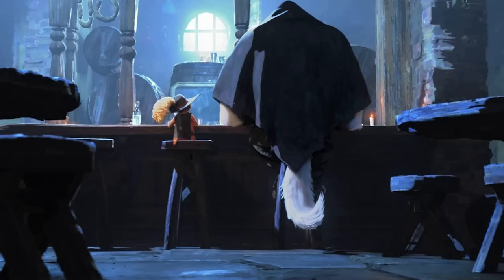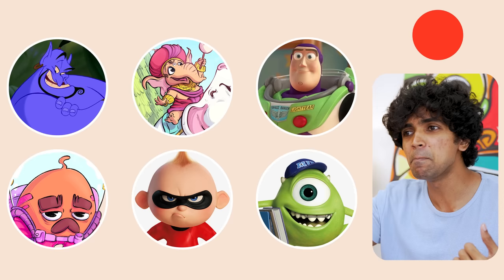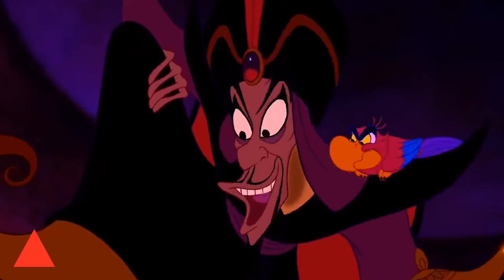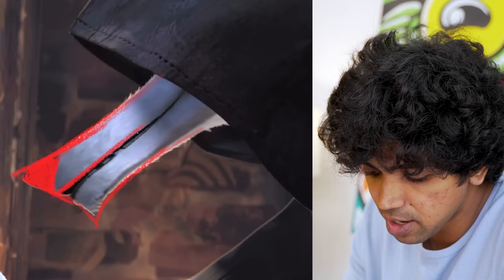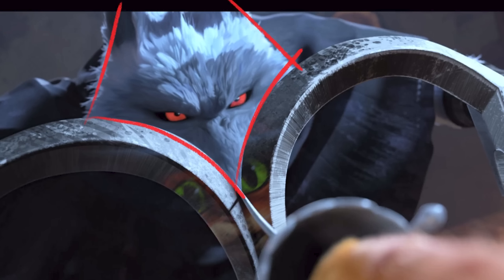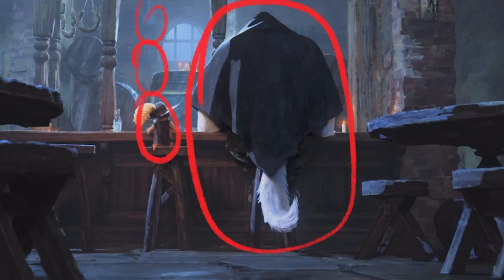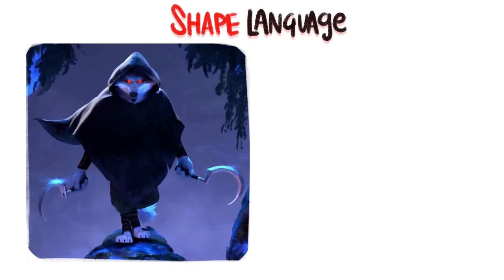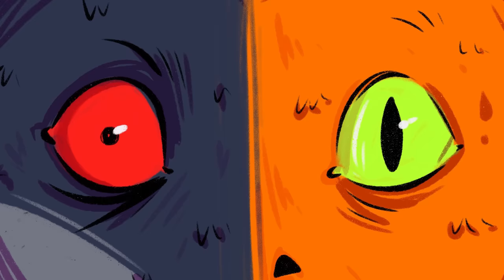“How THEY Draw GREAT Characters Designs?”- A Study of ‘Death’ from Puss in Boots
🎨 My 100 Day Program to Learn Drawing and Tell Stories with your Art in 30 Mins/day